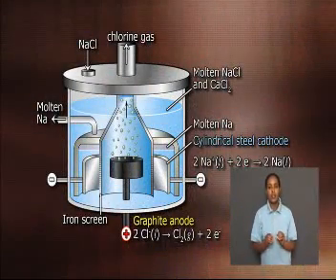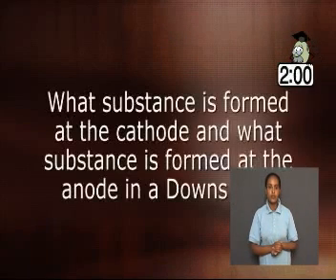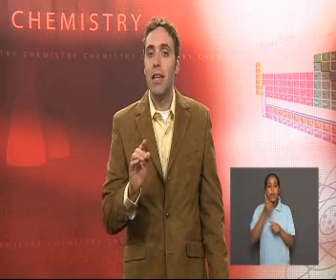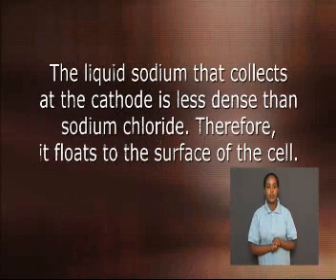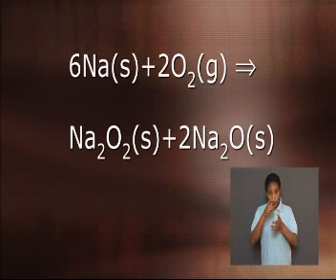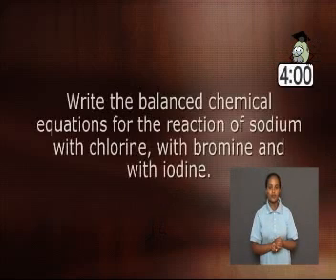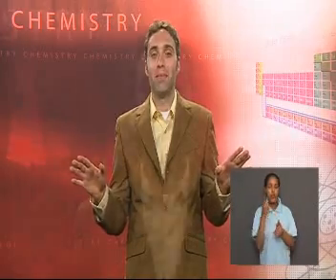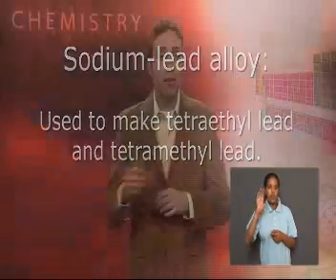Ethiopia | GD 12 chemistry -Unit 5-Lesson 8 | Extraction property and uses of sodium